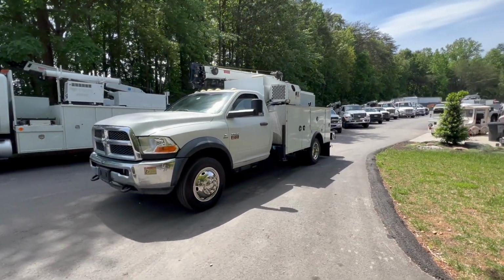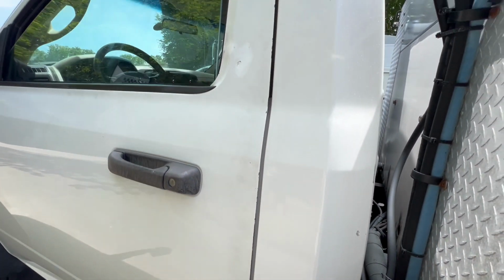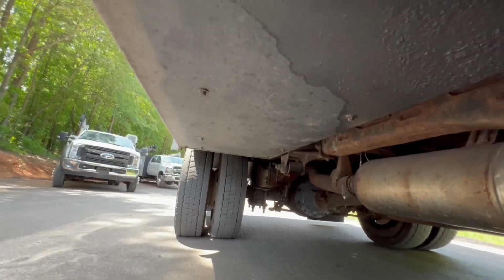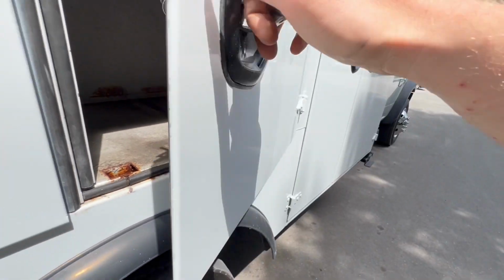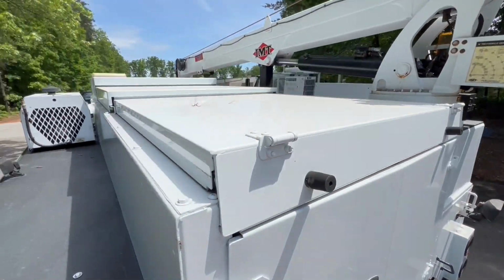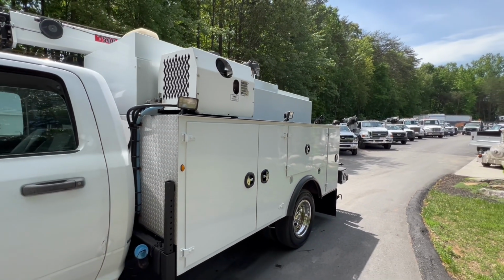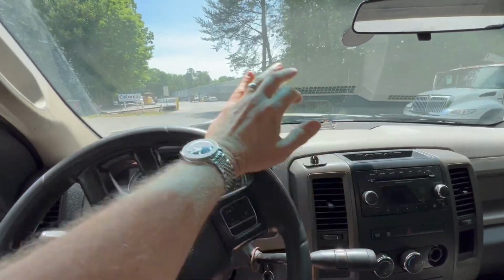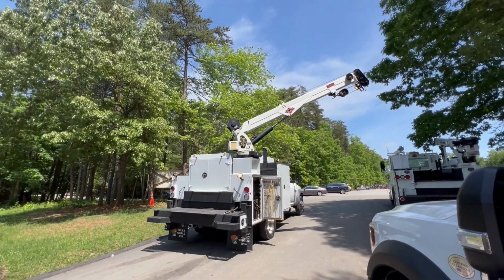2012 Ram 5500, Cummins 6.7 Diesel, IMT Dominator Bed, 7500-30 Series Crane and Compressor, 4WD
Thanks for taking the time to check out this 2 owner 2012 Ram 5500. This truck was sold by us in September of 2021, and recently taken back in on trade. Originally owned in Utah by a Cummins service center, it then was sold to PA before coming back into our possession.

No accidents reported on the CARFAX history report, with 76 service history records. Lots of recent work just performed, including:

Oil change and new fuel filters, new oil pressure sensor, new drag link and alignment, new turbo and actuator, new DEF injector and NOX sensor, front timing cover resealed, brand new rear differential, rocker box gasket replaced, and some misc. lights repaired. The truck needs nothing and is ready to go to work, all equipment works as it should

Powered by a Cummins 6.7 engine, showing just under 218k miles, mated to the optional AISIN automatic transmission, and equipped with 4×4. Power locks, power windows, and cruise control. Vinyl seats, and rubber floors, with the factory exhaust brake.

The bed is an IMT Dominator 11′ service body, just professionally sandblasted and repainted, with new bedliner applied inside the bed and to the bumper. Work bench rear bumper with pass through bins, manual outriggers. The bed has a retractable metal enclosure that can be removed if desired, but does latch and lock and cover the entirety of the bed.

D1 compartment has a brand new set of drawers purchased through IMT and just installed. D2 has shelving, driver wheel well compartment has a shelf, Driver rear compartment has three shelves, crane compartment has a Reelcraft hose reel and air regulators. Passenger wheel well compartment is open, and does have some surface rust along the inner bin seams. Double tall compartment covering both P1 and P2 doors, with shelving on the left hand side and space for torth bottles on the right closest to the cab.

All doors close, latch, lock, and seal as they should, all bin floors are solid, and all doors work off the same key.

The crane is a 7500-30 series, with a 30′ two stage hydraulic extension and a 7500# maximum lifting capacity. The crane is run off a factory wireless remote. IMT hydraulic air compressor mounted on top of the bed behind the driver’s side cab.

This is all I buy and sell. Offered for sale by Truck World RVA in Oilville VA. Please call ahead to confirm availability, all trucks are offered on a first come first serve basis.